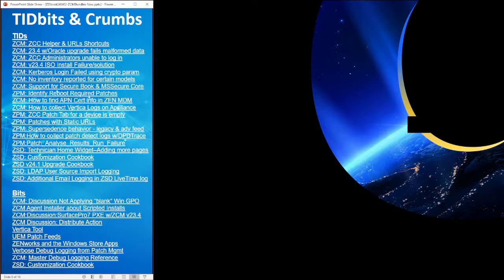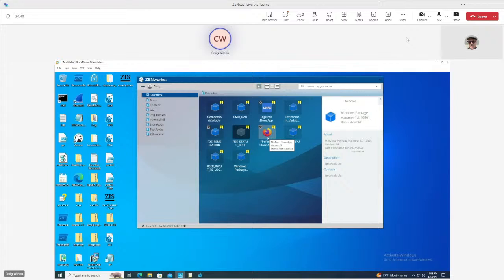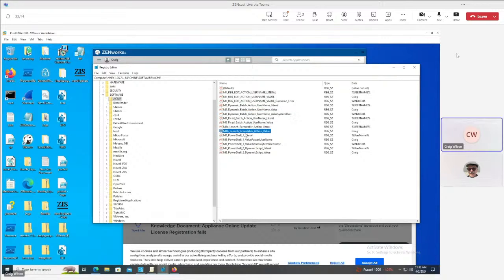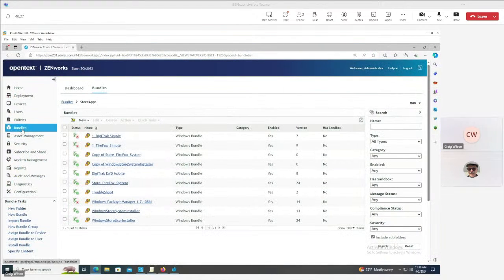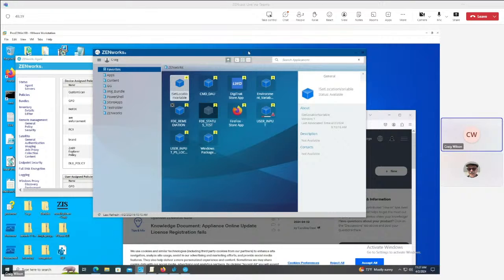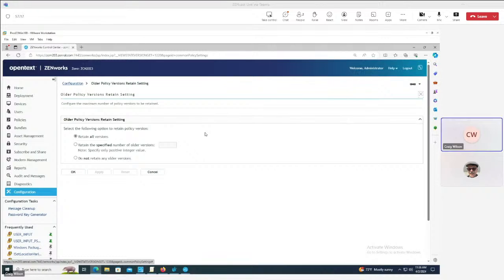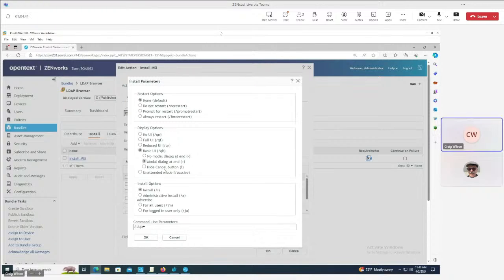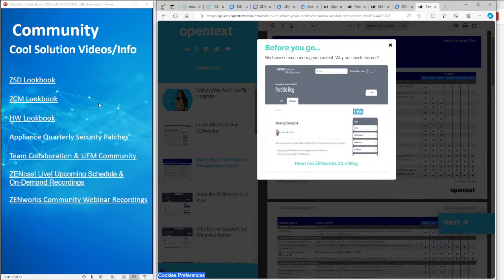ZENcast Live! ZCM Bundle Building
Today’s ZENcast talking with Craig Wilson our Backline Tech Support about building bundles and using ZENworks to deliver desktop applications.

Craigs ZENworks Community Bookmarks for Supporting and building Bundles